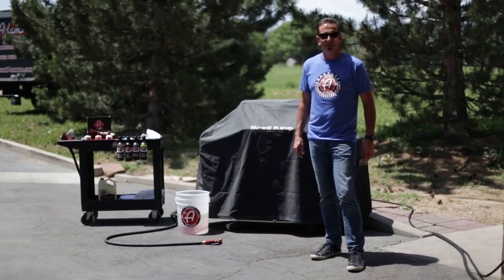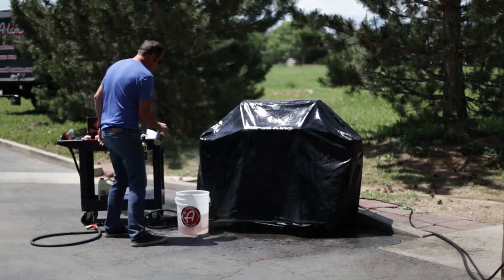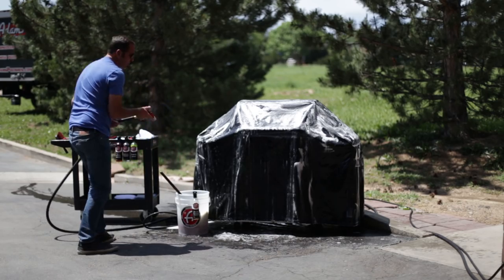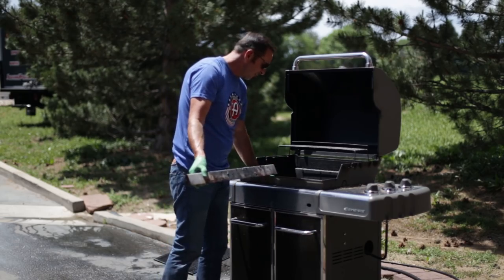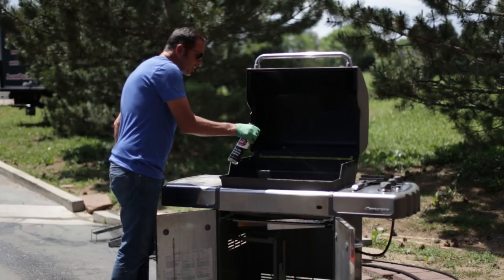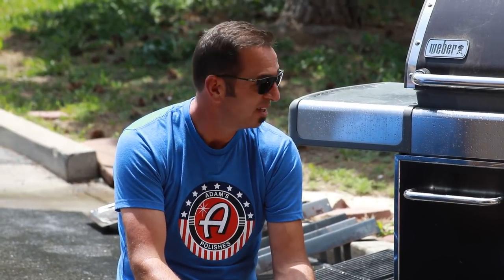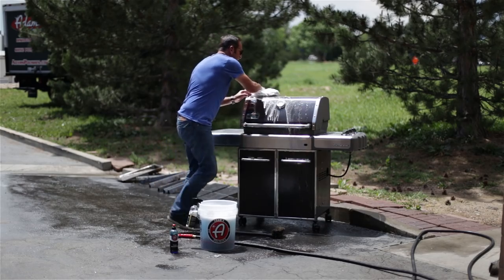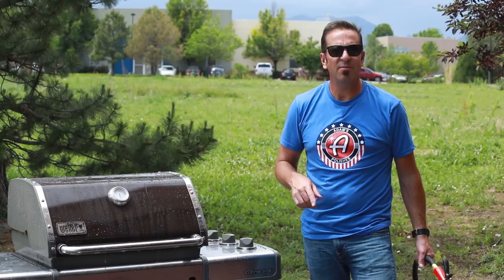Barbeque Detail Part One | Washing & Cleaning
There is nothing  better then firing up the grill on a mellow summer evening and spending time with the family.  Many evenings are spent enjoying a backyard barbeque.

In honor of those nights we wanted to share with everyone Adam's way of detailing your Barbeque.  As grease and char build up on the grill, there becomes a need to clean it and here at Adam's we always like to take it to the next level.

Follow along with Adam as he shows how to thoroughly wash, polish and protect his grill for future grilling.  A lot of the surfaces on a grill are the same on a car.  That is why Adam's Polishes Premium Car Care Products work perfectly to get the grill back to new.

We hope you enjoy this video and hope you pass this along to all your grilling buddies!  Happy Grilling!